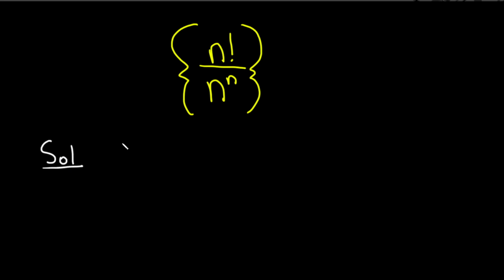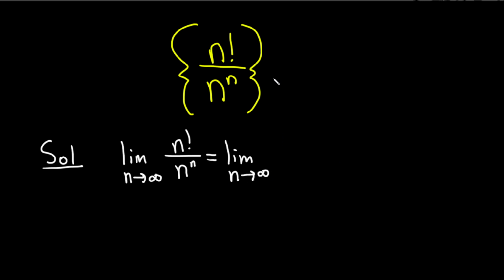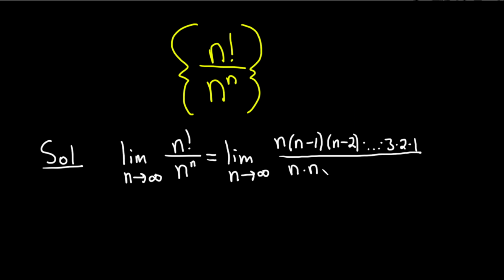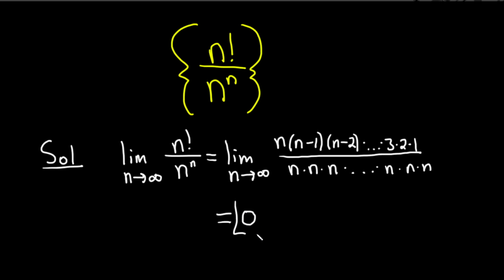Limit of the Sequence n!/n^n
We find the limit as n approaches infinity of n!/n^n. I hope this helps someone learning about sequences.